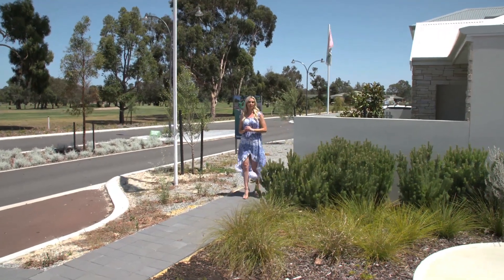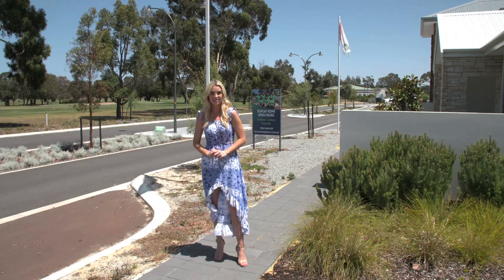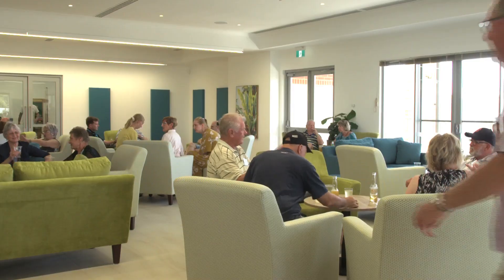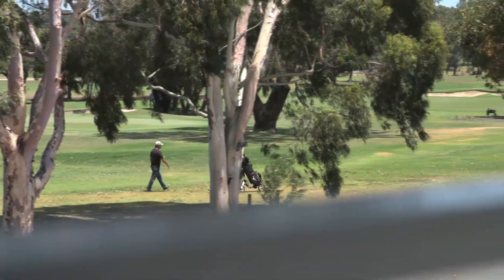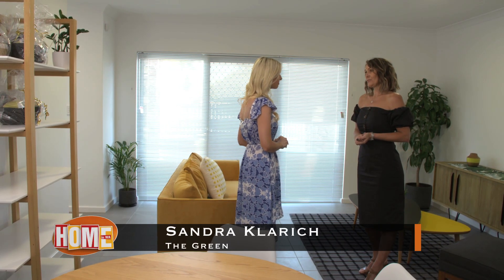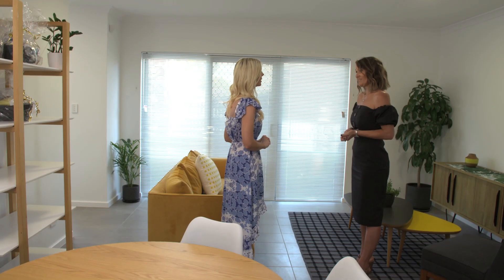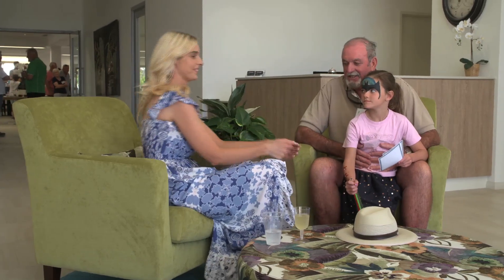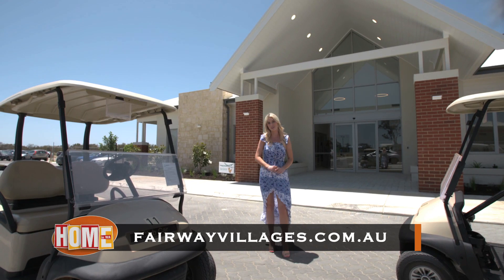'The Green' A Fairway Village Double Storey Display - Now Open EP23 23rd November 2019 (647)